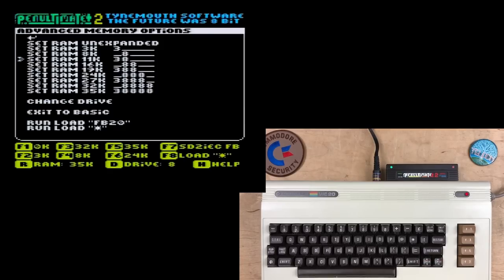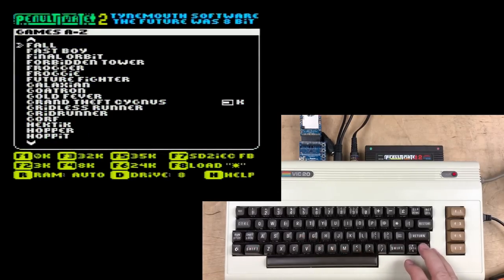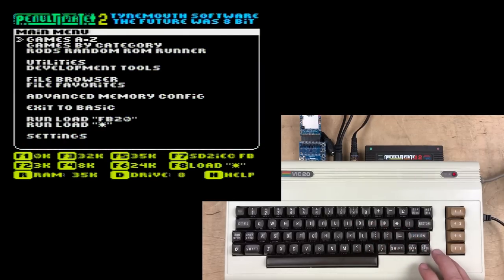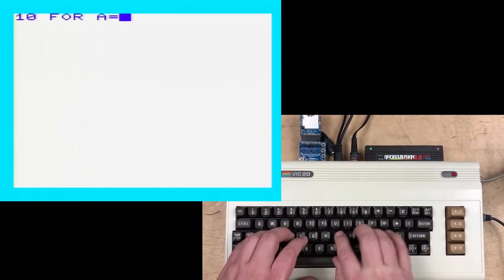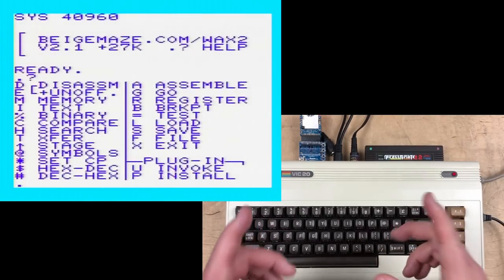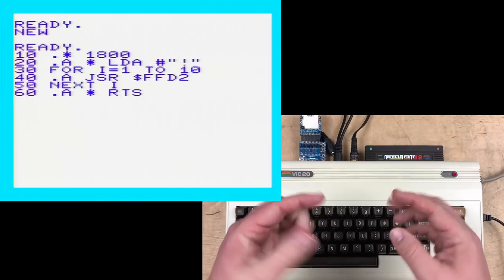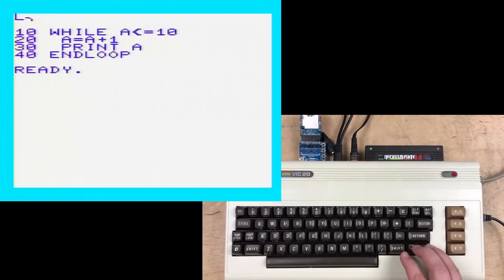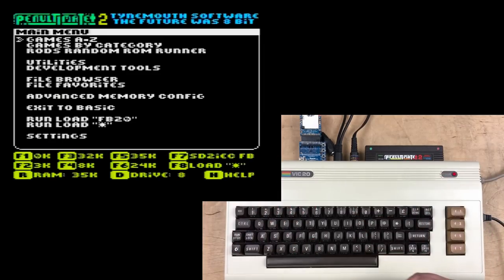Penultimate+2 2024 Refresh: More Games, Prog. Aid, wAx, Waterloo BASIC for VIC-20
The Penultimate+2 cartridge for the Commodore VIC-20 has been refreshed for 2024. It's got even more games and programming tools packed in, so let's take another look. Highlights include the Programmer's Aid utility, the wAx2 assembler, and Waterloo Structured BASIC.

Note: programs containing the extra commands of Waterloo BASIC, Super Expander, or Programmer's Aid require the cartridge (original, PU+2, or other re-creation) to function, so be aware when sharing your creations with friends!

Index:
0:00 Last time...
1:25 Blue LED: Random Game
4:08 Games: Alien Invasion/Invaders, Atlantis
9:16 Games: Fall, Operation Ganymed
13:32 Games: Moon Patrol, Scrolling Through
17:25 Programmer's Aid
31:37 wAx V2.1 Assembler
45:05 Waterloo Structured BASIC
57:22 Boot Settings, and thanks!